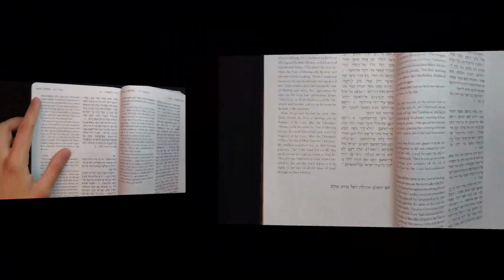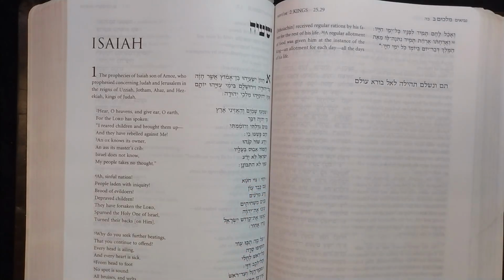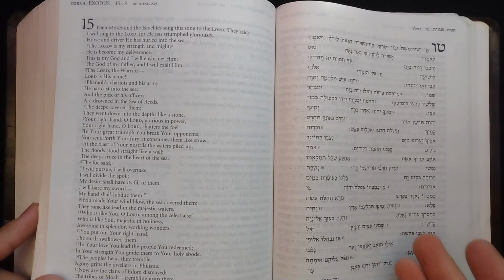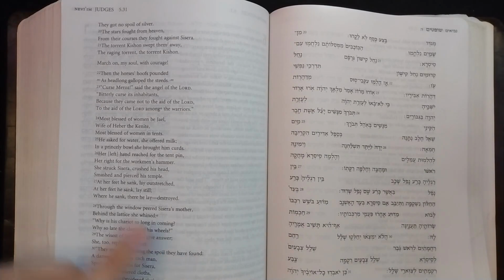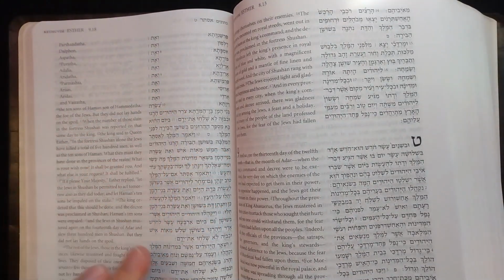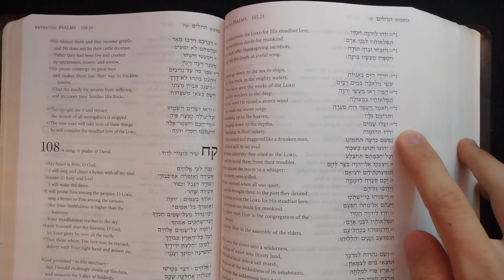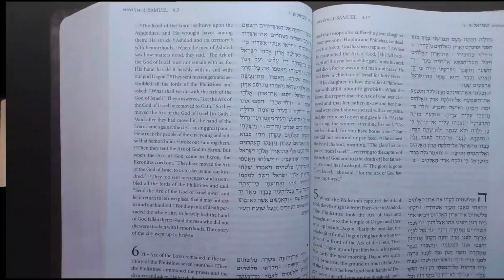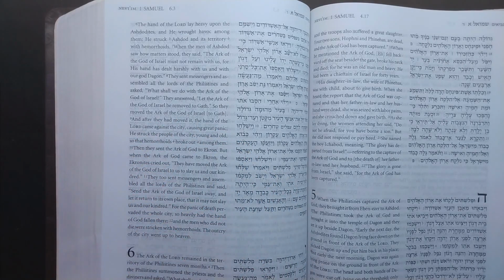How is the JPS Tanakh? - Overview of Features and My Thoughts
I've recently finished reading the 1999 JPS Hebrew-English Tanakh, and today I give you an overview of its features as well as my thoughts about it.